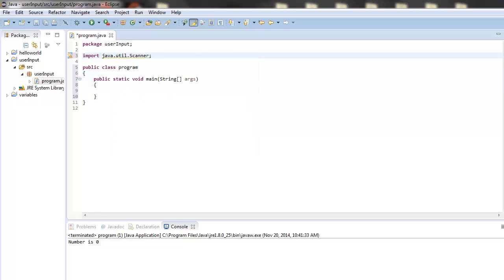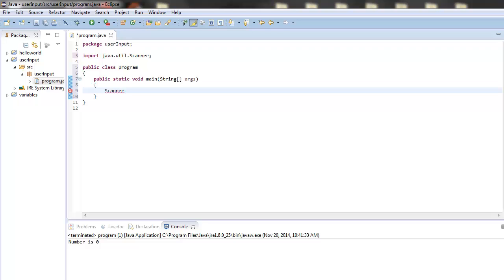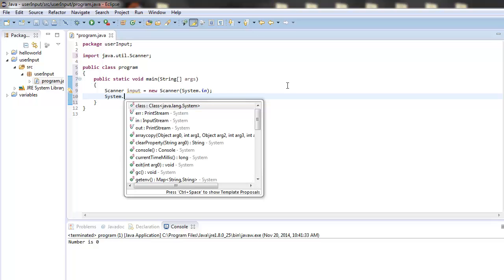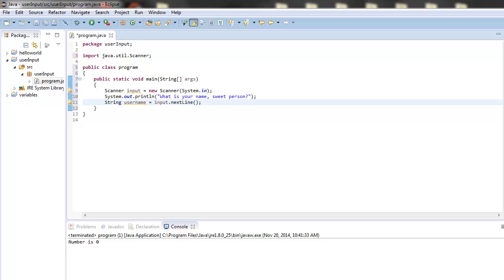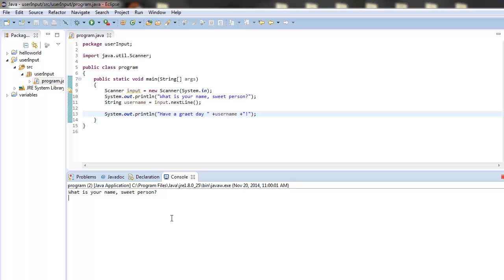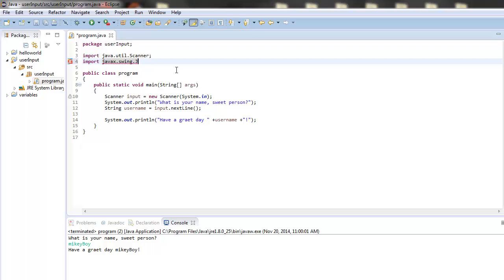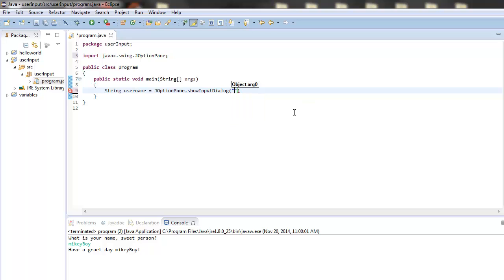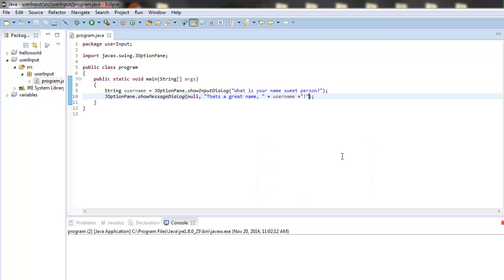Java For Beginners: Episode #4 - User Input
In this episode we learn how to get user input (String), using both the Console Window and JOptionPane.